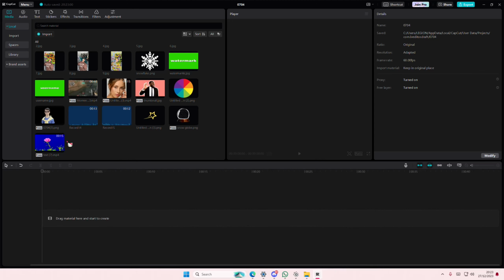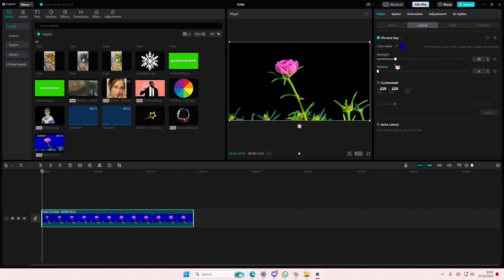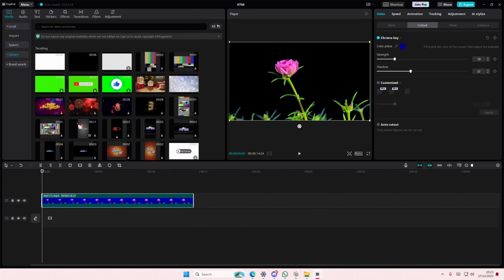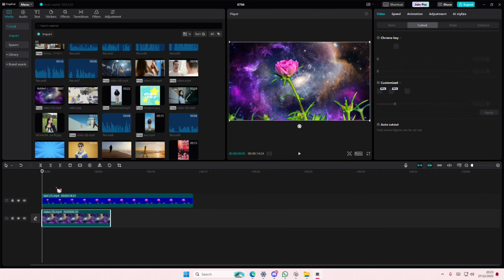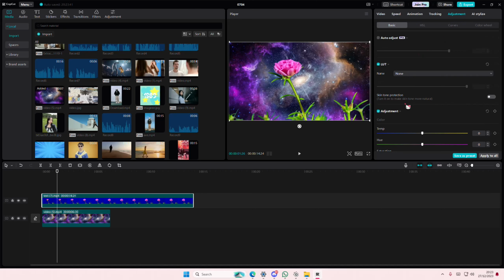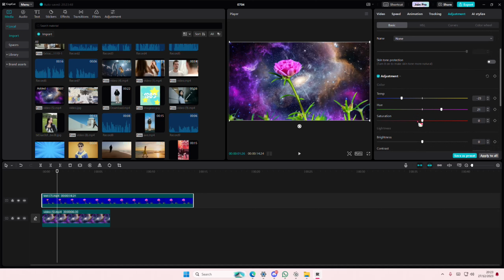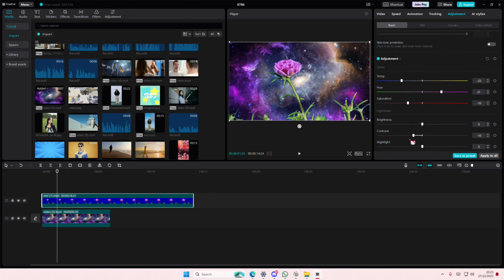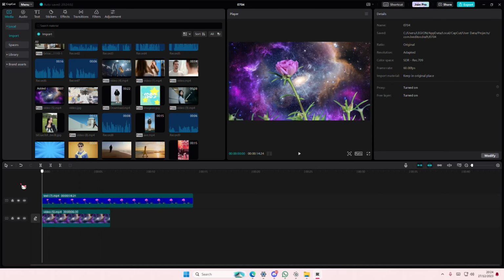Chroma Key Tutorial On CapCut PC! How You Can Remove Blue Screen Background On Videos?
Want to remove blue screen background on videos? Here's how you can do that.